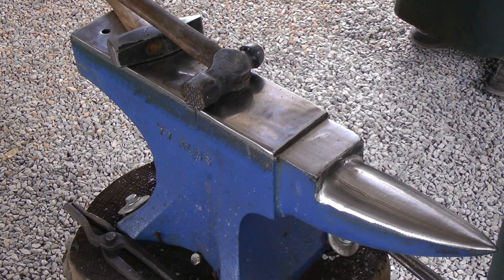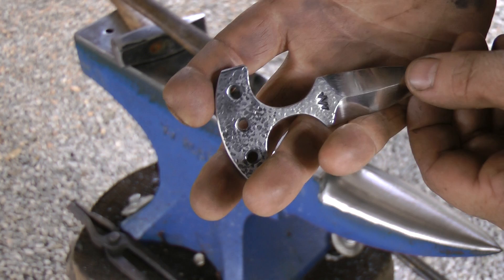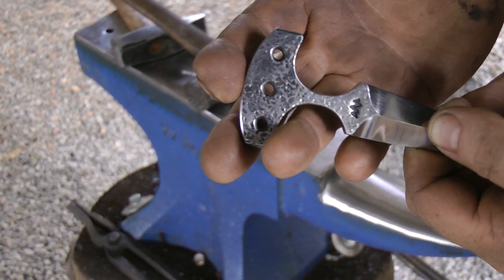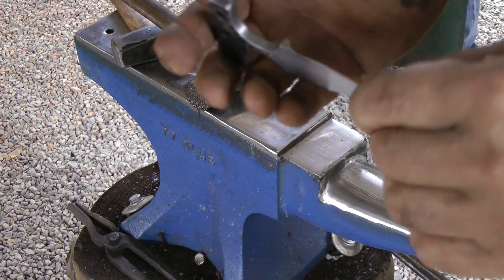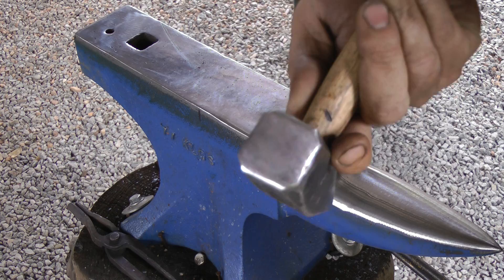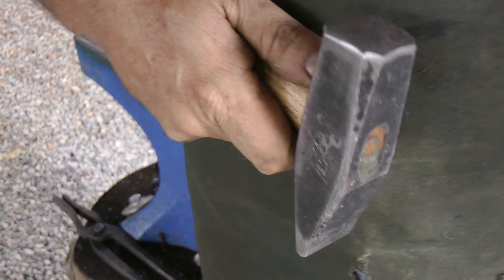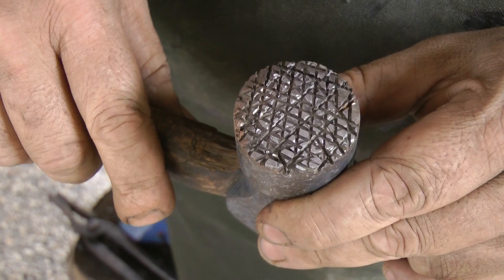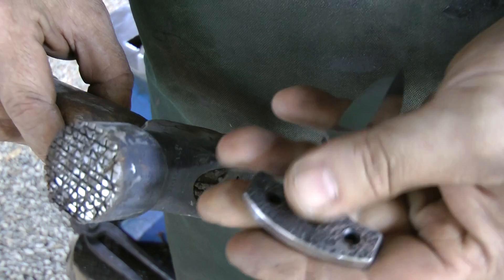Knifemaker Workshop Tip #27 - Texture Hammer How To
Knifemaker Workshop Tip #27 - Texture Hammer How To. How to create an even forged texture using a customised texture hammer.